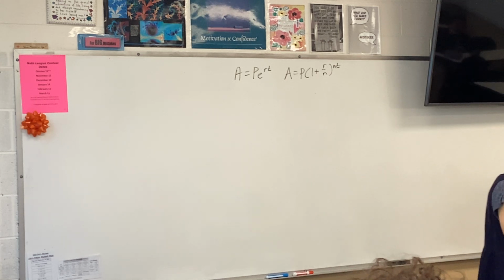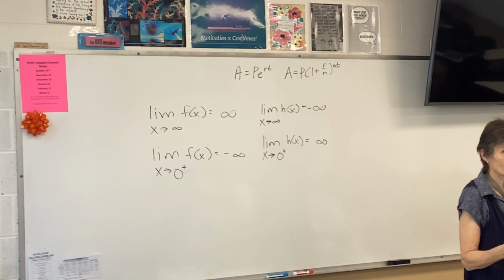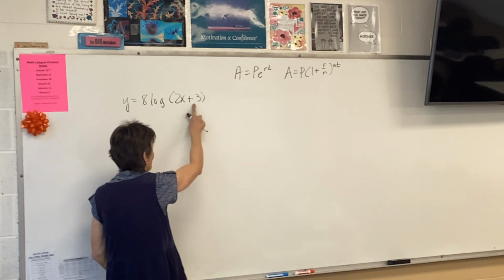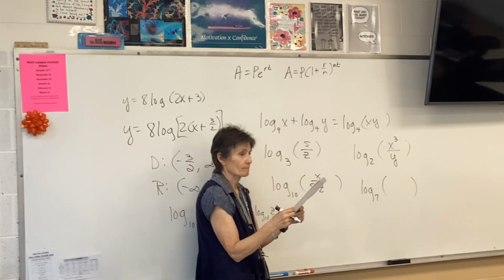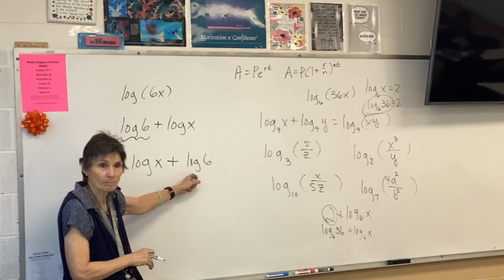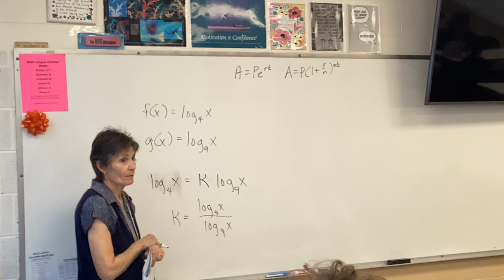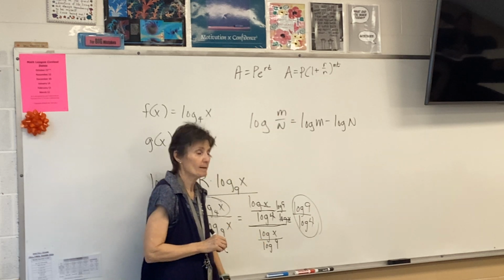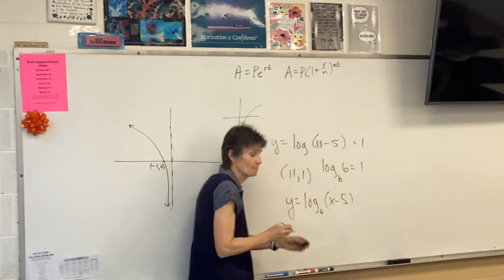AP Precal Notes 2.11, Notes 2.12